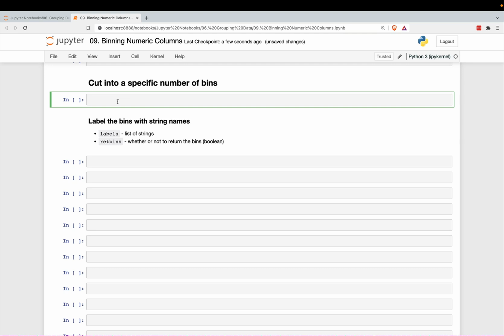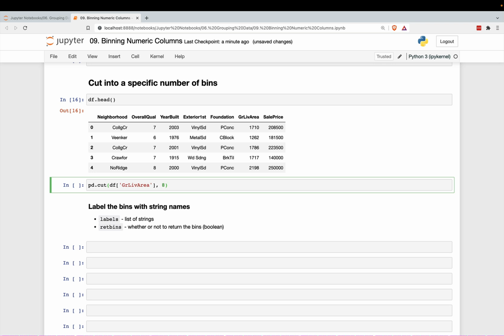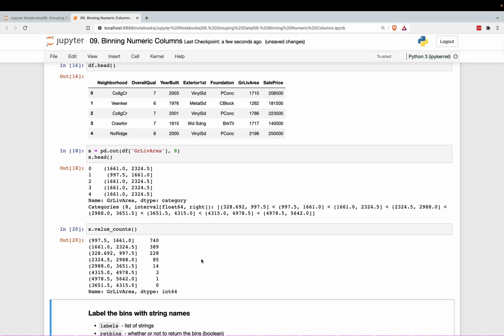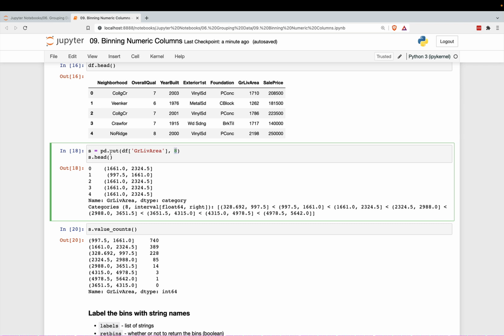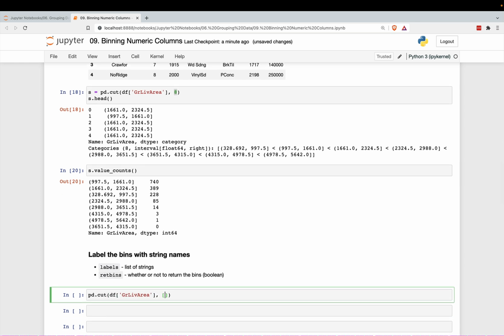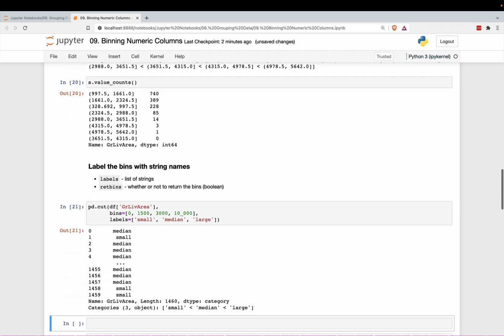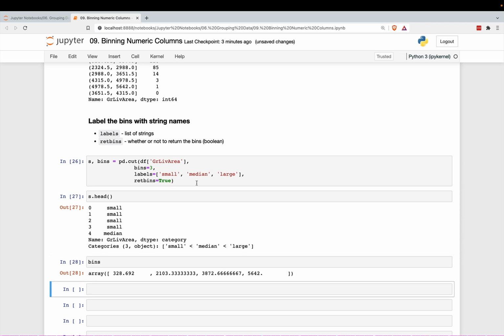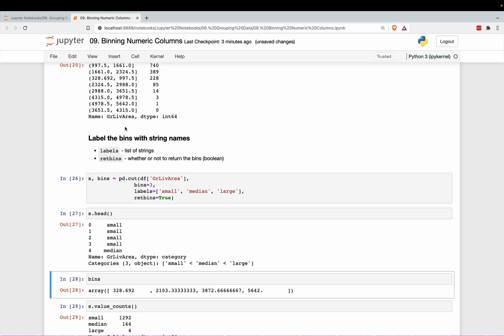02 Cut into a specific number of bins